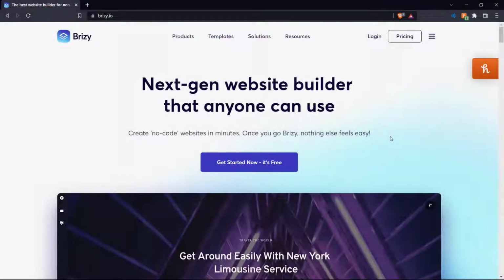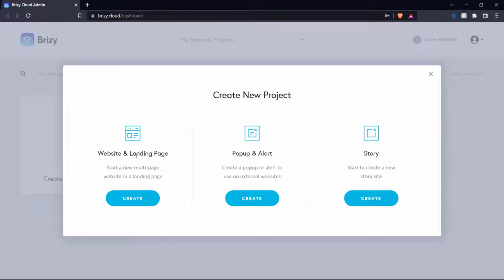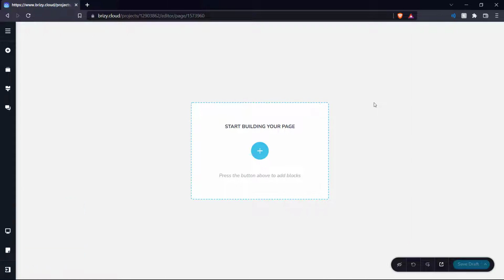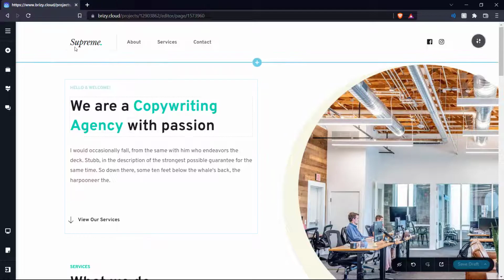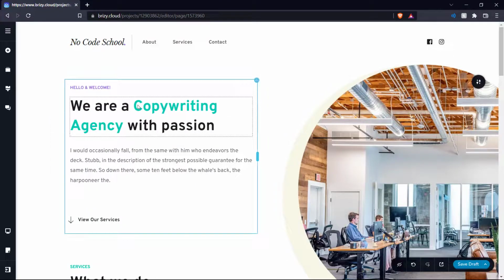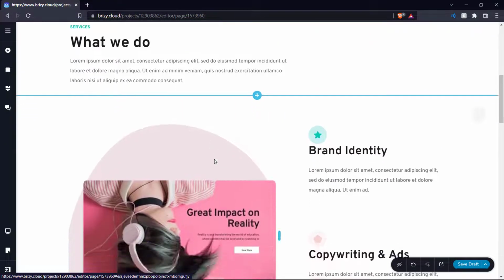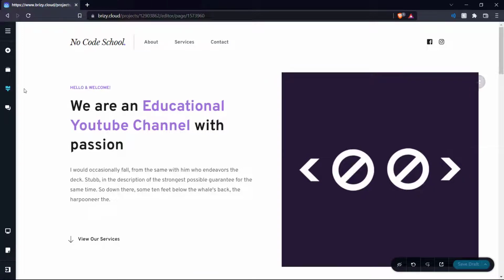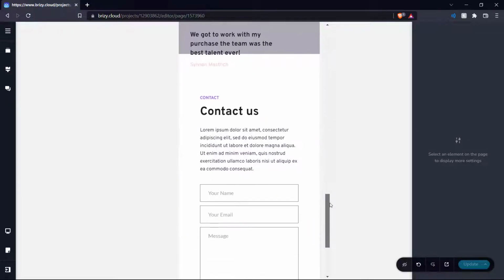Make a Free Startup Landing Page in Minutes! | Brizy.io Tutorial | No Code School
Brizy.io is an online no-code website builder which allows you to create fast and easy and converting startup landing pages , either using in-built layouts or starting completely from scratch!

In this video, we show you how to create a basic startup landing page using an in-built layout, followed by customization!

0:00 - Introduction to the Tutorial
0:36 - Going over Brizy.io benefits and features
0:53 - Initial Steps to Website Building
1:30 - Explaining the Brizy Canvas
2:09 - Choosing a Layout
3:19 - Customizing the Layout
5:24 - Publishing and Previewing the Website
5:54 - Extra Features
6:15 - Outro

           ABOUT US
Our channel is about No Code products. We make tutorials on how to solve day-to-day business problems without writing a single line of code. Many of your business problems can be solved without taking the help of a developer!